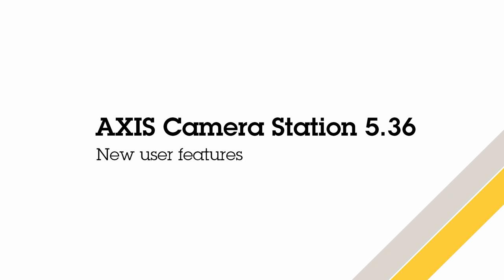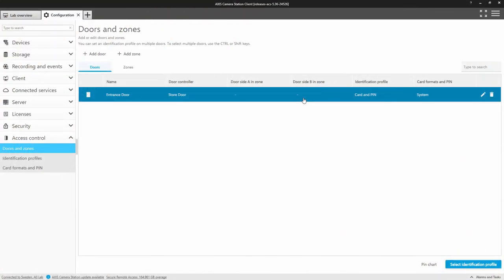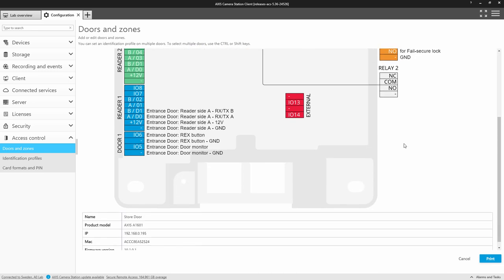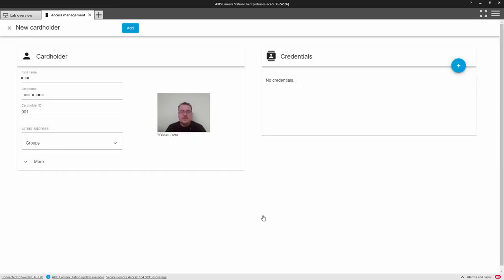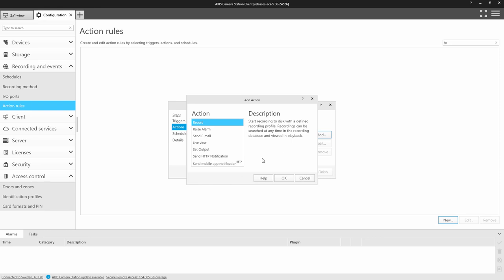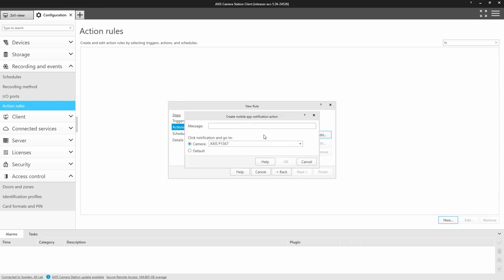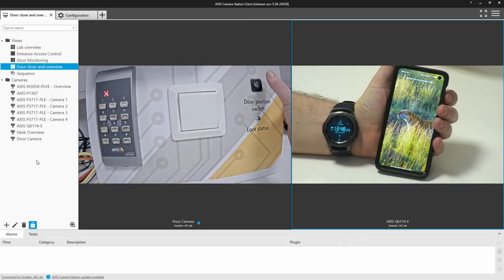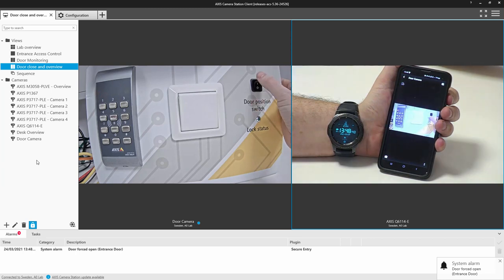AXIS Camera Station - version 5.36 new user features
Video demonstrating some of the new user features in AXIS Camera Station version 5.36.
Improvements include an improved pin out diagram of connected door controllers, the ability to take images of card holders via PC webcams when enrolling new card holders and mobile device notifications via the mobile app.